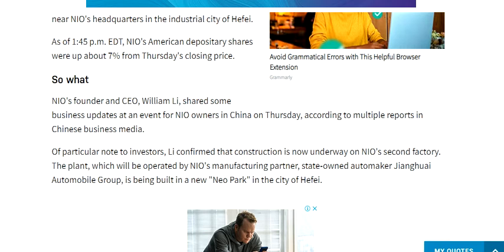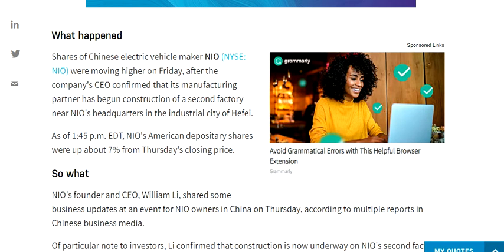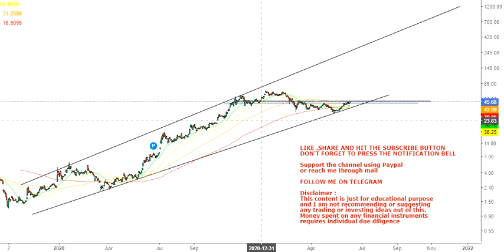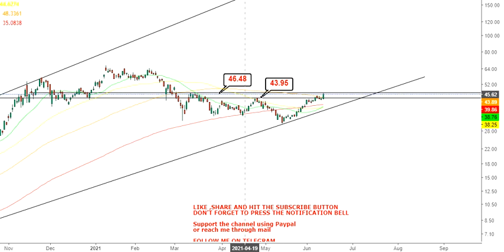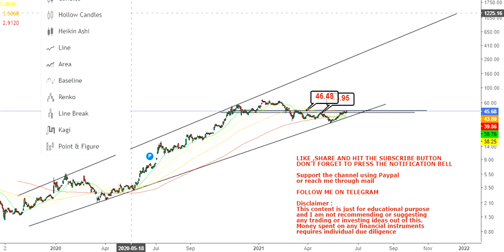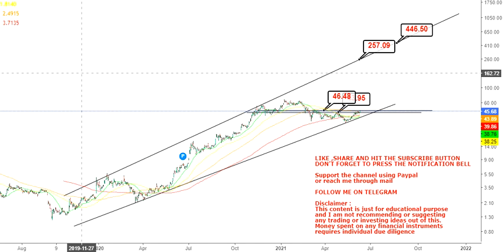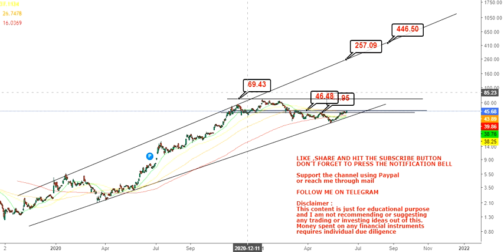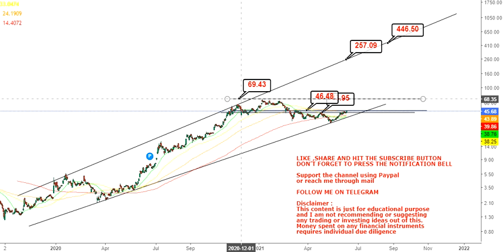Nio Inc construction of a second factory - nio stock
(Open telegram and copy and paste this link in the search bar of telegram app)
About the video: Hello friends, in this video of my You Tube Channel, I am going to discuss about Nio Inc construction of a second factory

About the channel:
I will provide educational, informative and stock/financial market (multibagger,multibaggerstock,stock) related contents in this channel